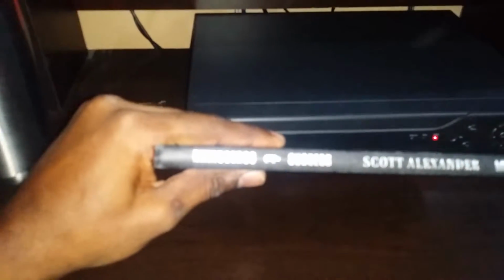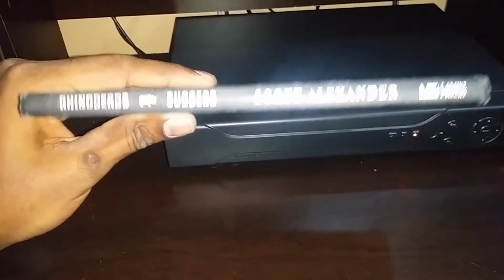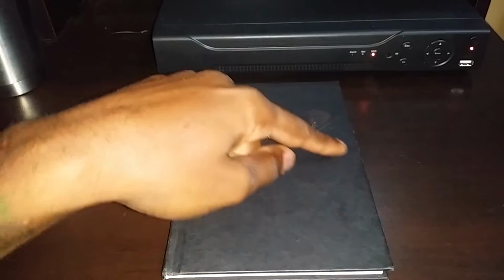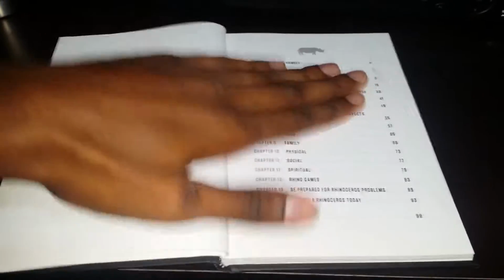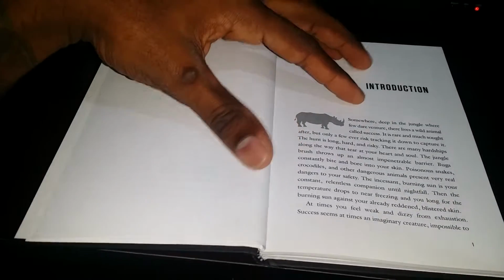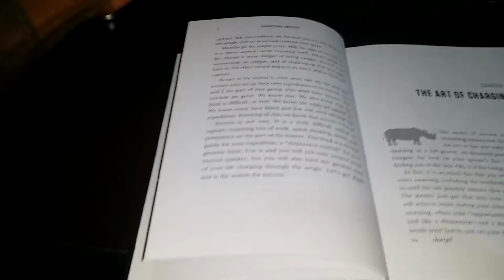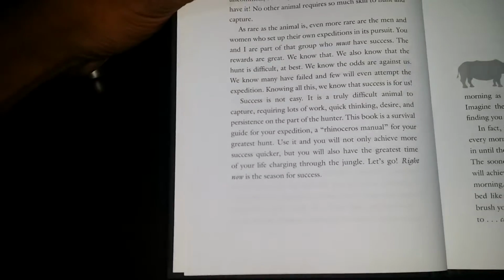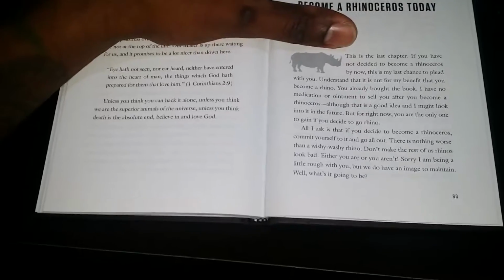Reading A Book A Day 1st Pass Through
My goal, I will walk you through how to read a book a day and walk you through!

This video is the 1st pass (should take 5 min). Also covering what you should be looking for as you make your 1st pass through your chosen book.

I will guide you through my day today on how its done. Once again, this is my version and approach as I explain in the video however, you will find other methods that may work for you!

Todays book; RHINOCEROS SUCCESS by Scott Alexander.